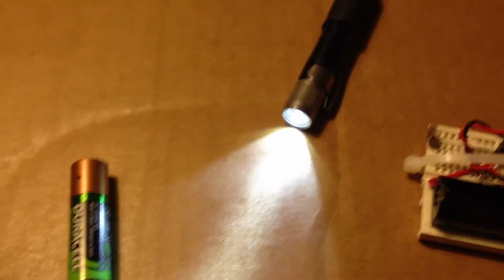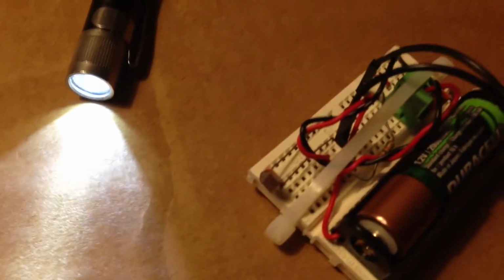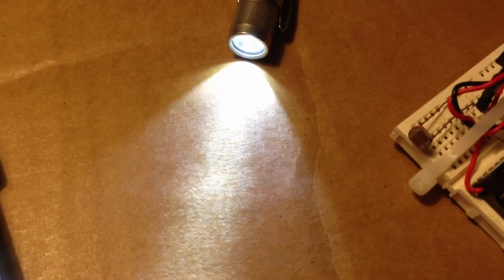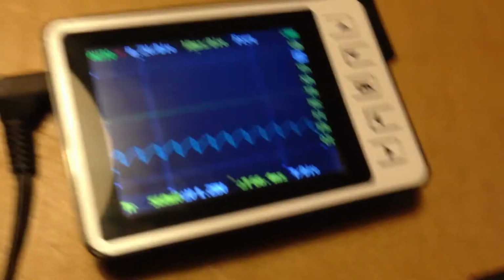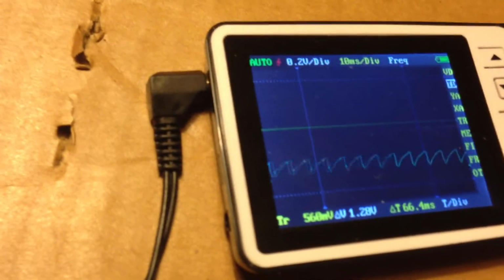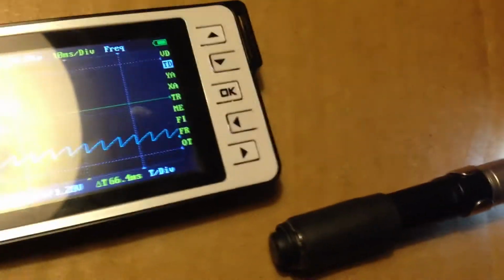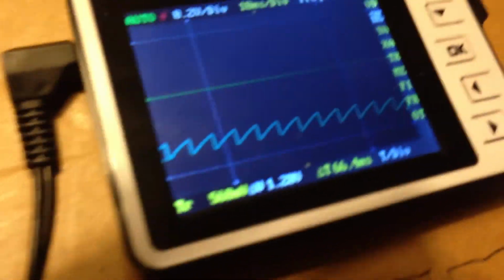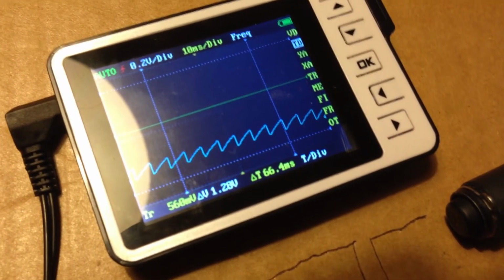Flashlight Pulse Width Modulation on an Oscilloscope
Checking out the 'low' setting on my LED flashlight with a scope.

After shooting the vid, my brother weighed in on the sawtooth pattern, he says it may be the light's circuitry using a trick with a capacitor and a diode to create the pulse.